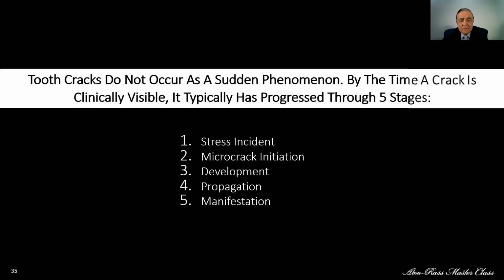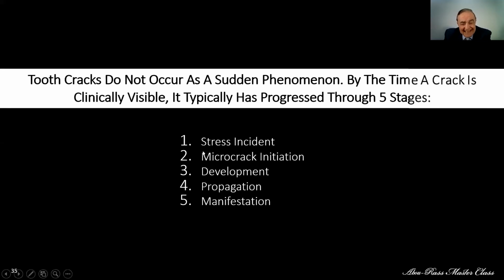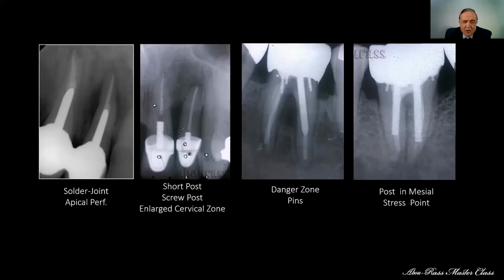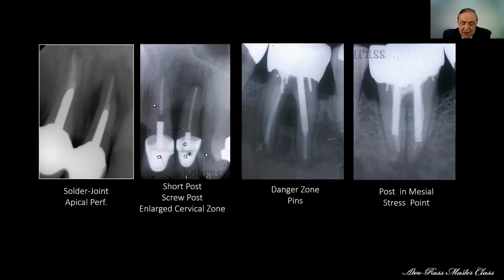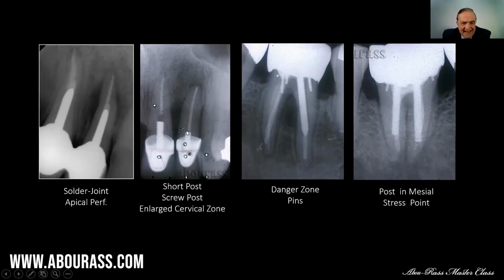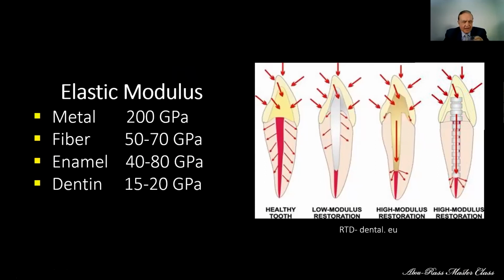Mechanism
An Induced Crack from Occlusion, Restorations, and Endodontics usually begins as a microcrack that occurs as a result of a traumatic incident or a stress point.

Examples of stress point in the crown are the line angle of cavity preparation, cusp foundation, developmental groove, a ledge in root canal preparation, and a tip of the drill, the tip of a retentive pin, or an apical end of the post.

Tooth cracks do not occur as a sudden phenomenon. by the time a crack is clinically visible,  on the crown or root surface it has progressed through 5 stages:

1.     stress incident

2.     microcrack initiation

3.     development

4.     propagation

5.     manifestation

drabourass @gmail.com
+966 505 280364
Professor Marwan Abou-Rass, DDS, MDS, Ph.D. (ABOURASS)